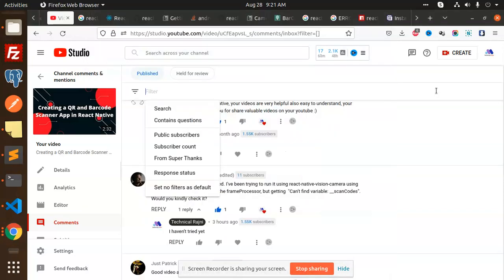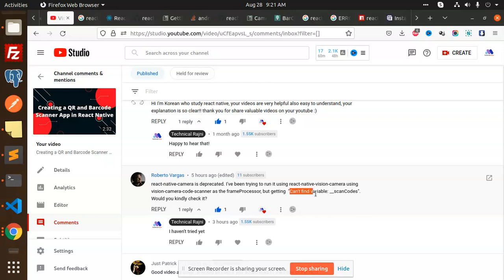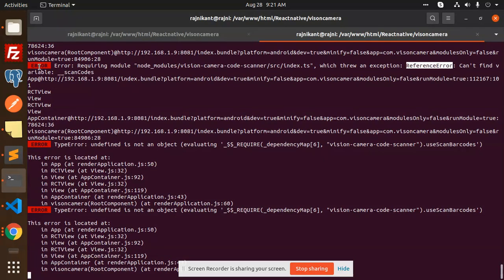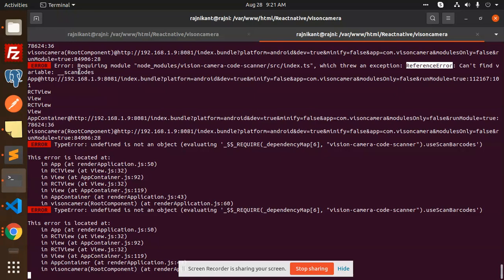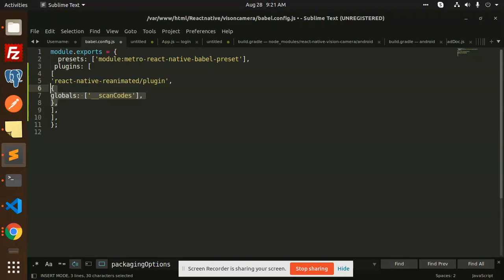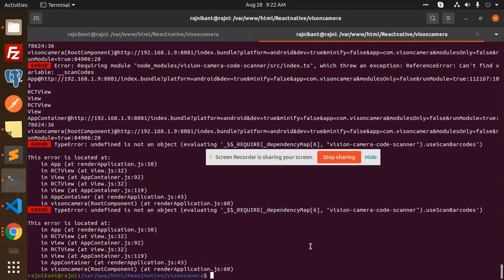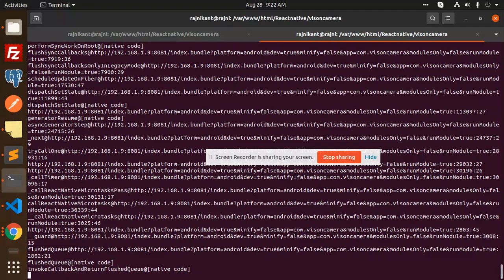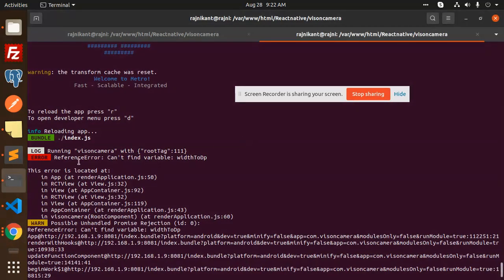ReferenceError: Can't find variable: __scanCodes in React Native Vision Camera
ReferenceError: Can't find variable: __scanCodes